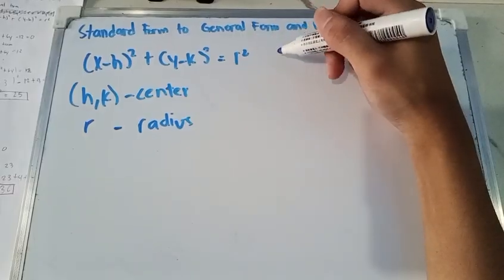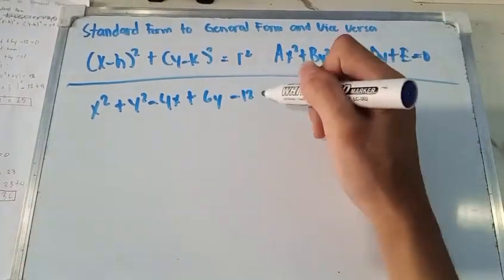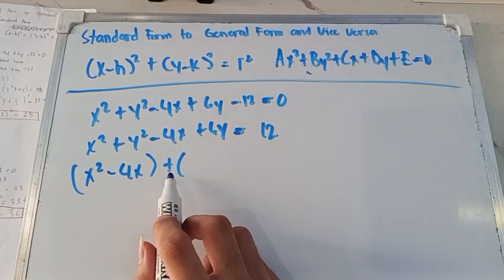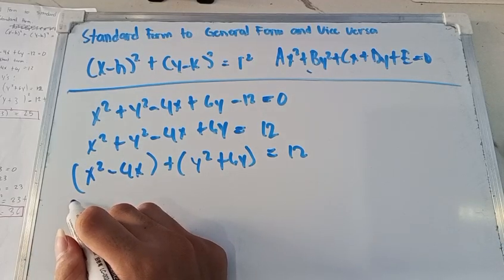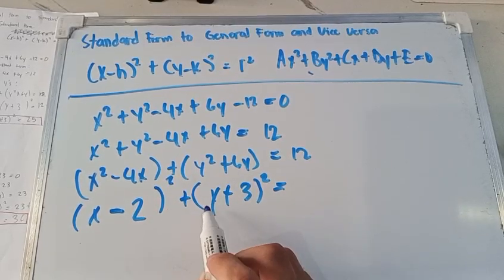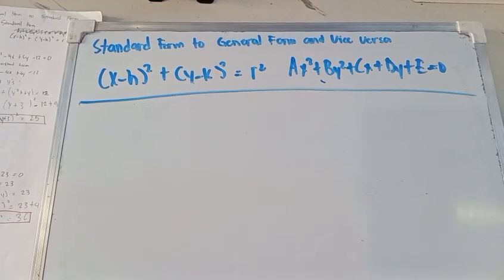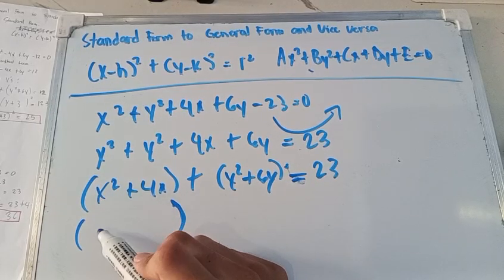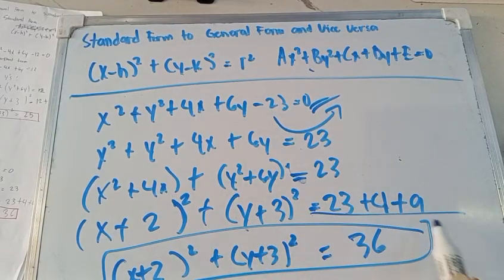STANDARD FORM TO GENERAL FORM -- PART 2